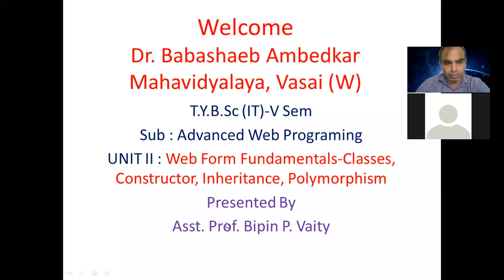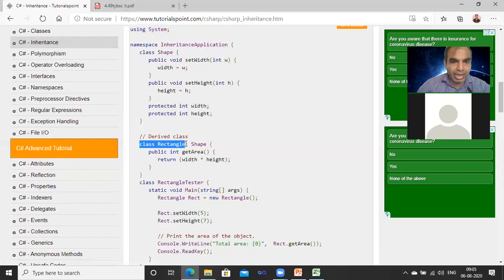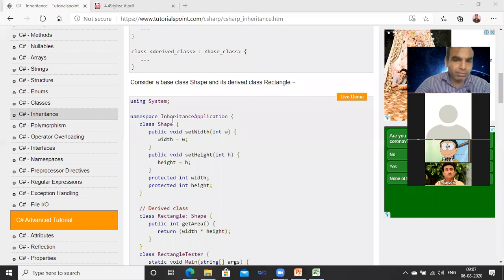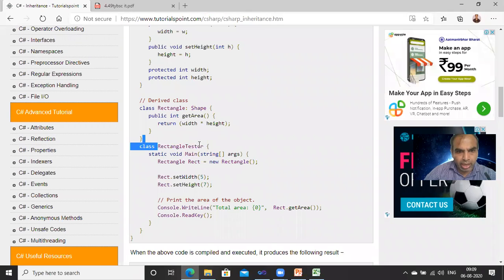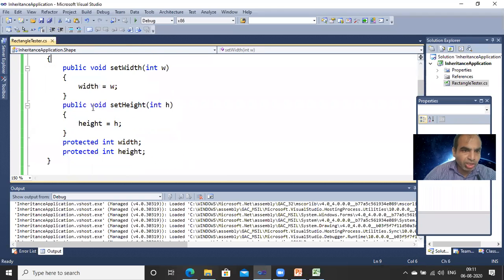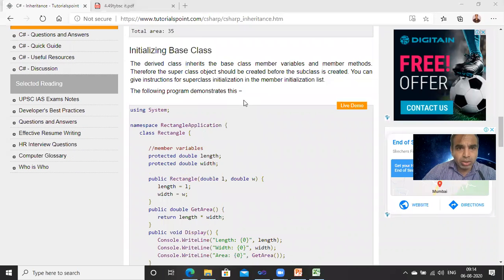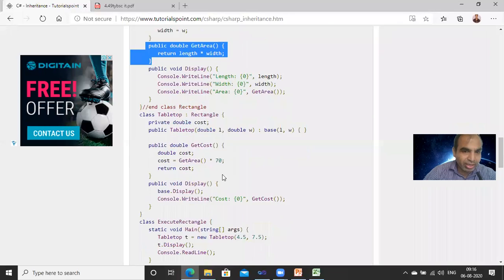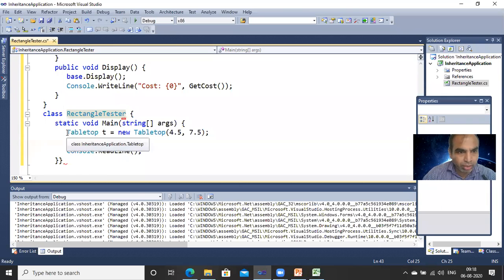LECT 8-06-08-2020 TYBSCIT-V SEM -AWP-UNIT II-PART 1-BIPIN VAITY